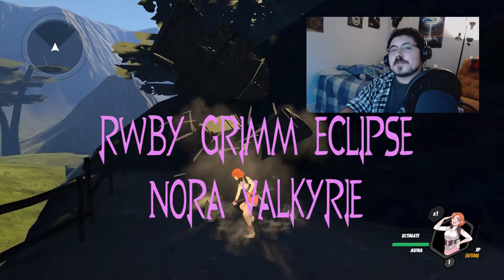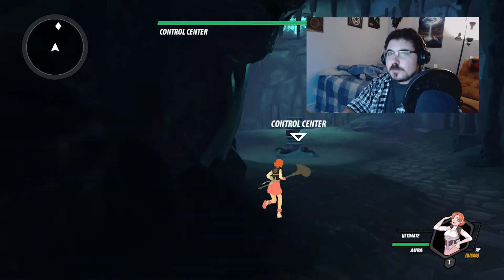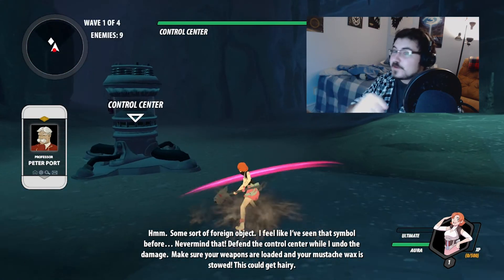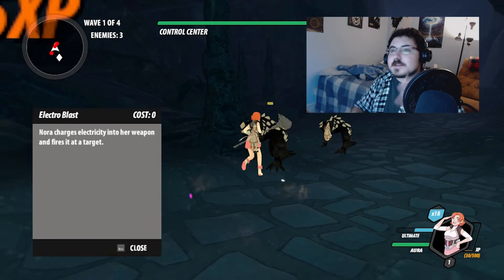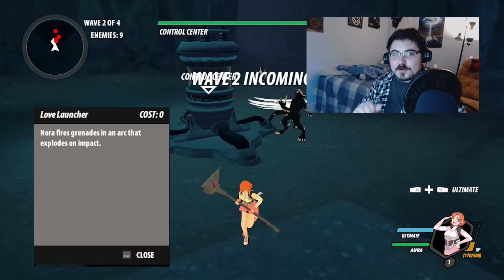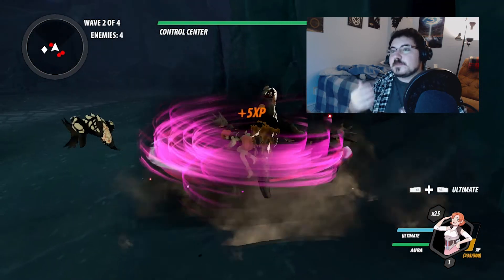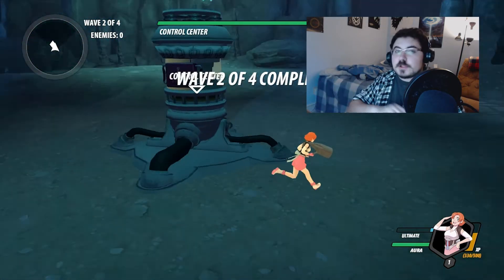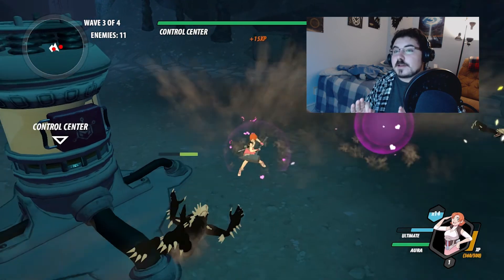HAIL THE QUEEN, BABY! - RWBY Grimm Eclipse - Nora Valkyrie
I'm queen of the castle~
I'm queen of the castle~...What?